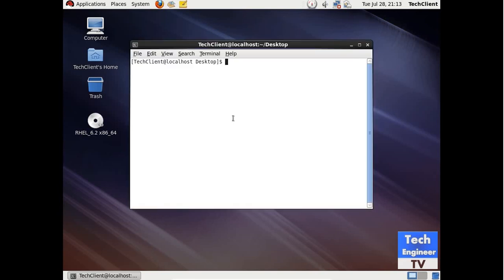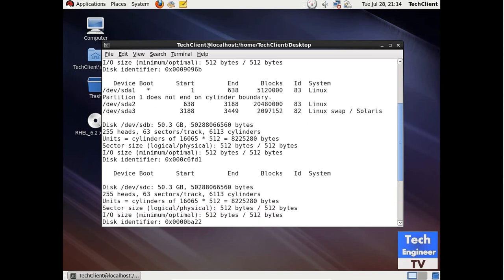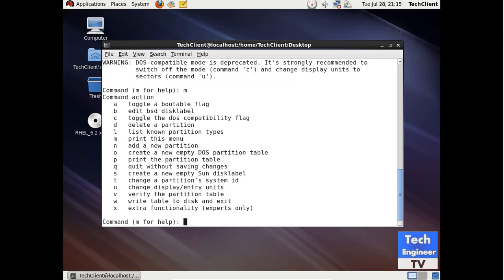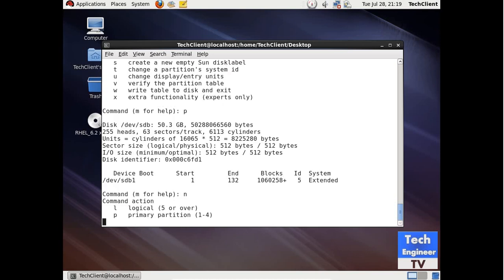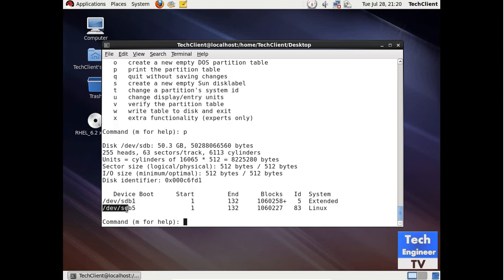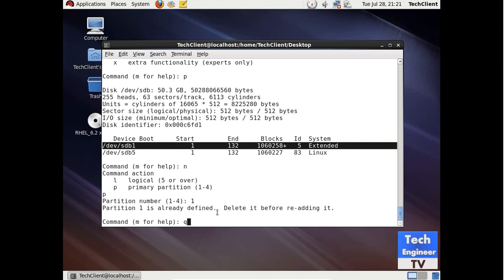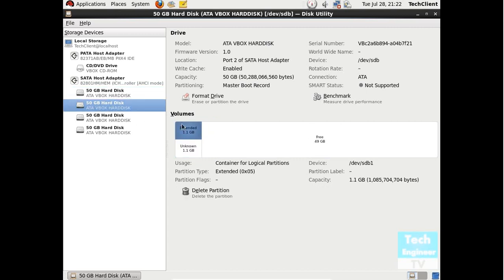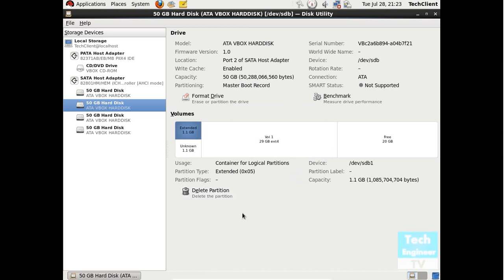Create, Delete Extended, Logical Partition in RHEL (Red Hat Enterprise Linux) OS